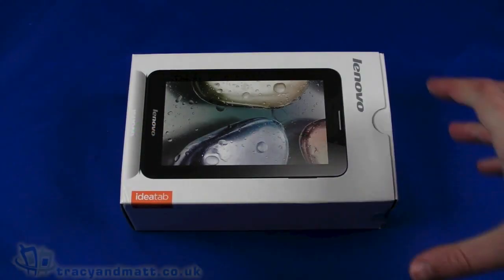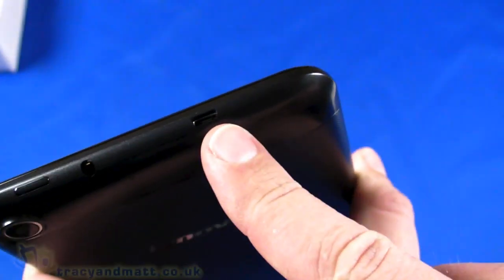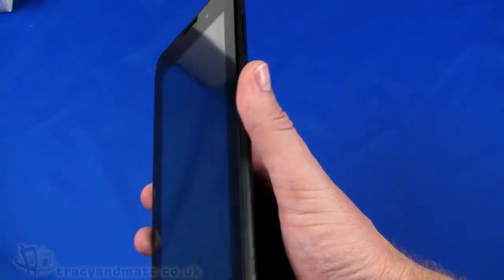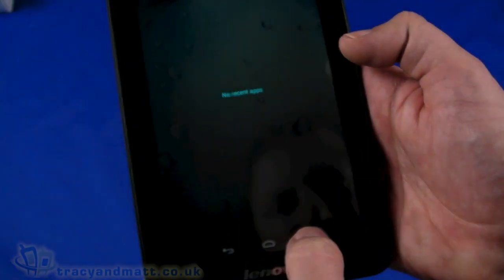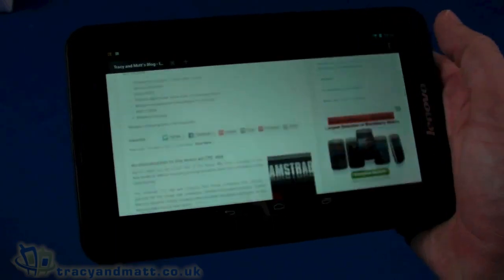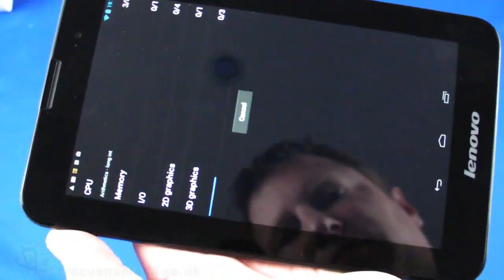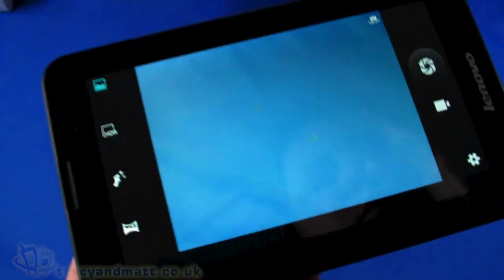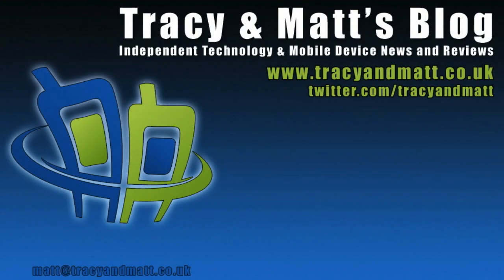Lenovo ideatab A3000 unboxing video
Matt gets his hands on one of Lenovo's Android powered 7-inch tablets, the ideatab A3000. In this video we get to see what's in the box, tour the hardware and preview some of the features